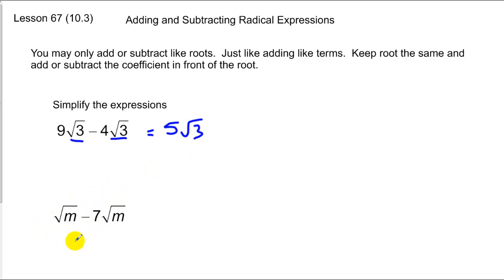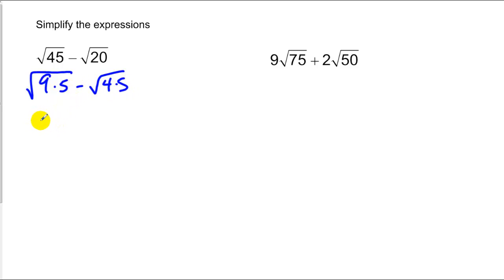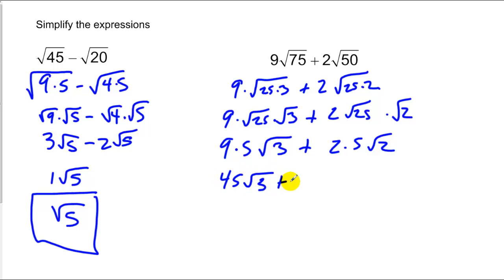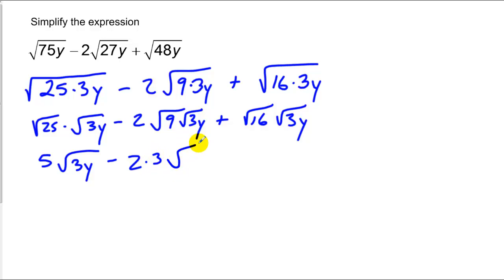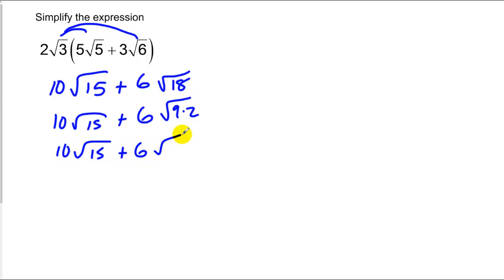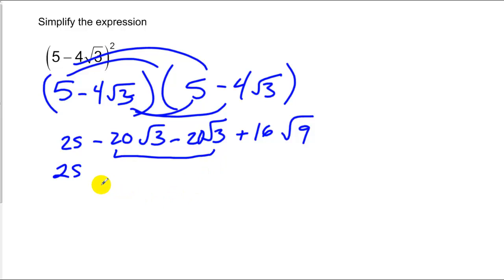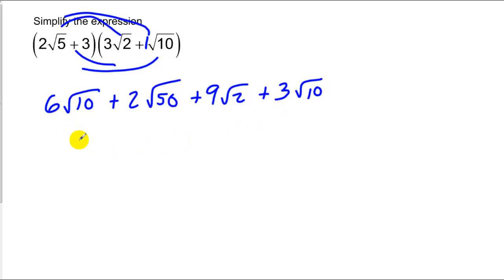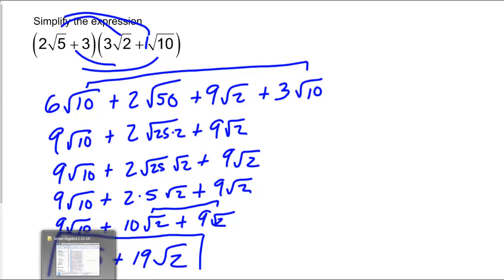Lesson 67 Adding and Subtracting Radical Expressions